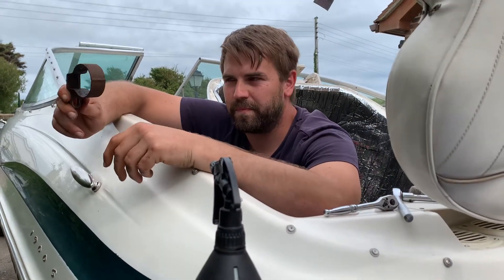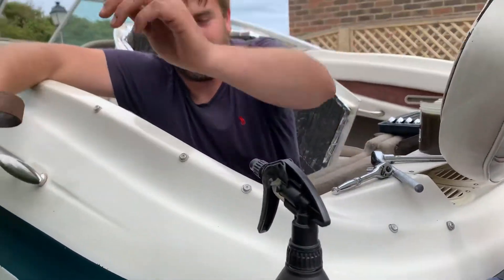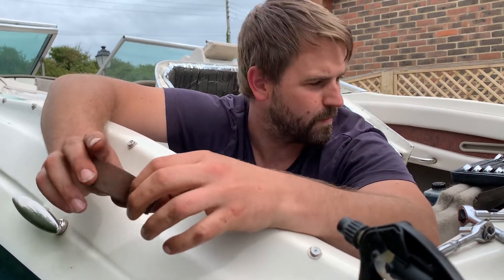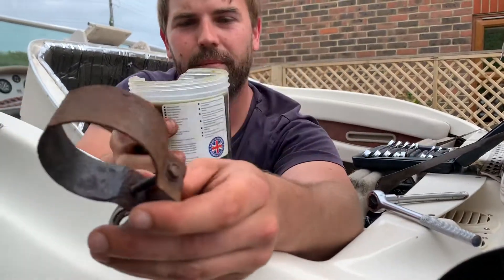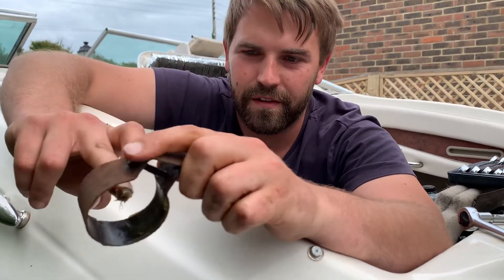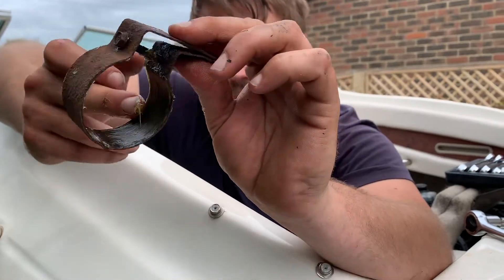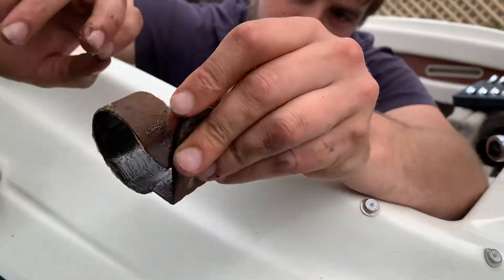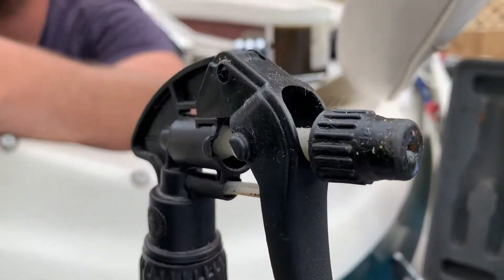Using Lanoguard Grease And Marine Spray On A Boat Engine Coil Bracket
Jacob and Mark are working on a boat which needed to have Lanoguard earlier in its life.  This is showing a great use of Lanoguard to prevent the coil casing rotting away and failing. Which is what had happened.